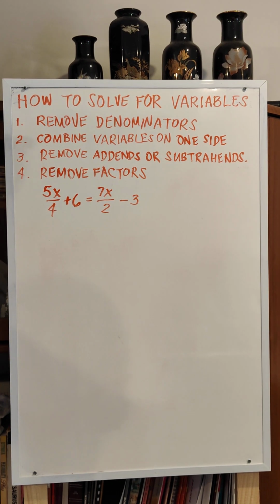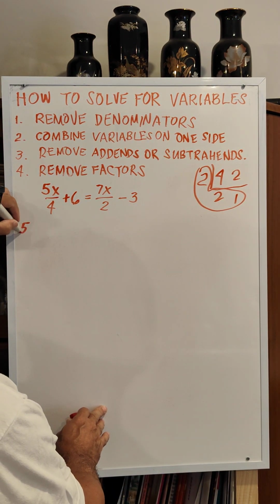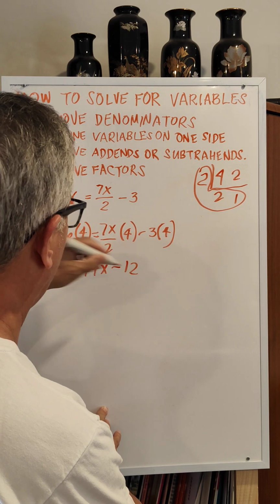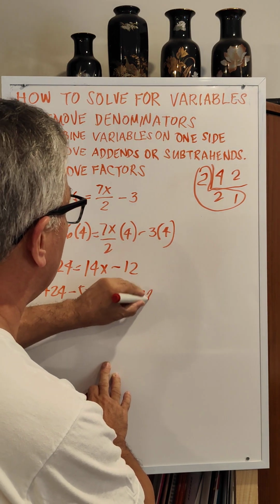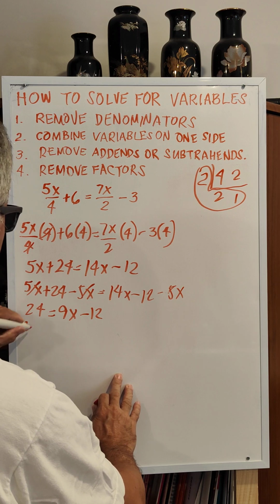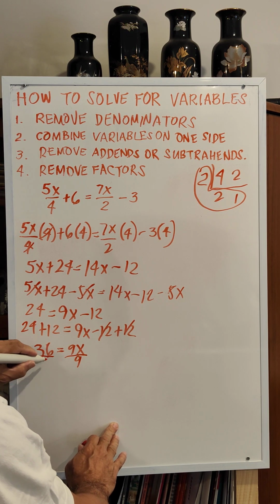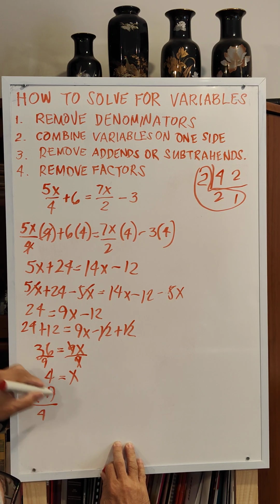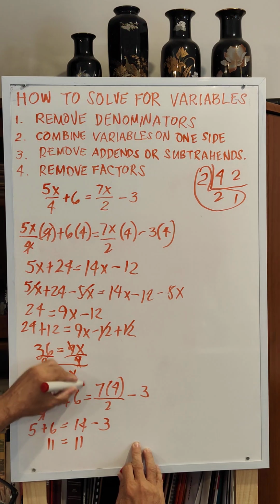How to Solve for Variables Example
This is a simple and easy technique to solve for variables. It is presented in a step by step method for an easier understanding. Math sieve is used to compute for the least common multiple to remove the denominators.